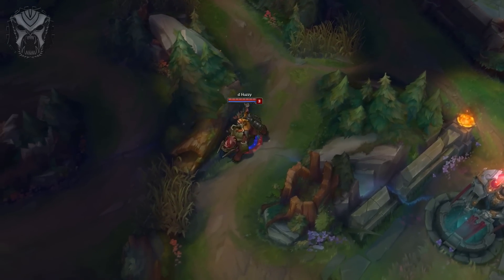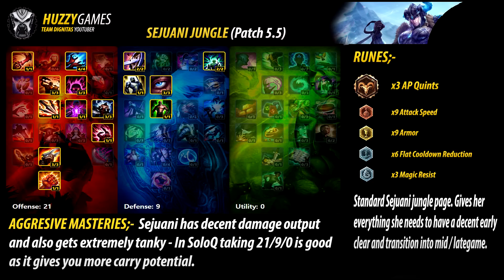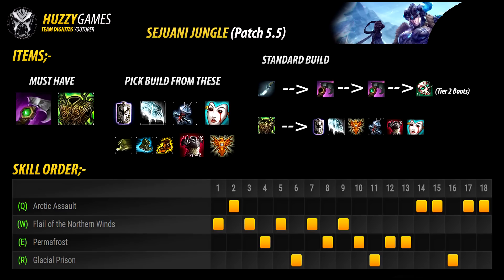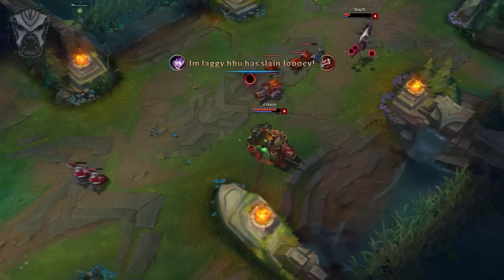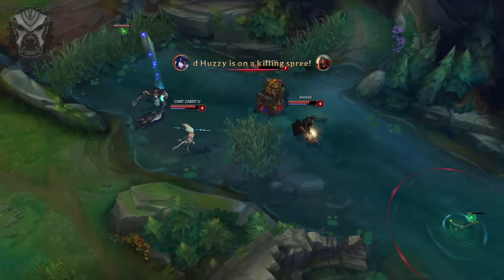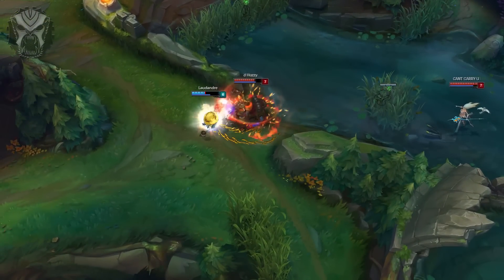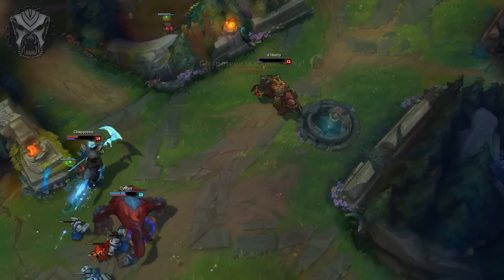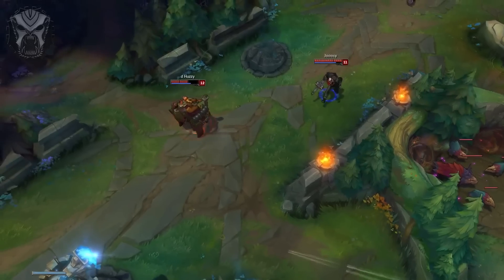Sejuani Jungle Guide - Patch 5.5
☞ Sub, Like or Share

☞ Join HuzzyGames Chatroom on EUW and NA!